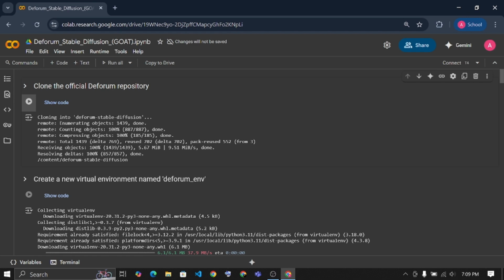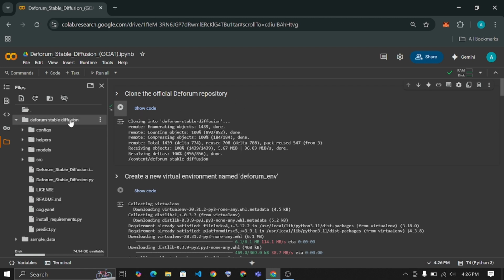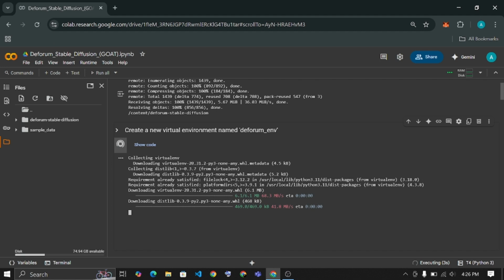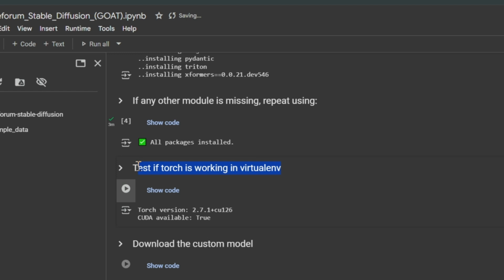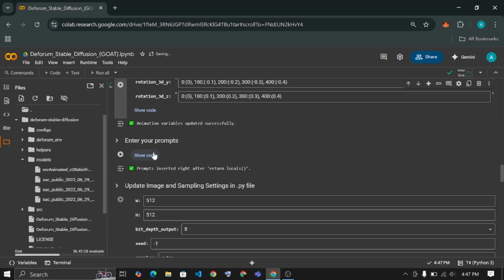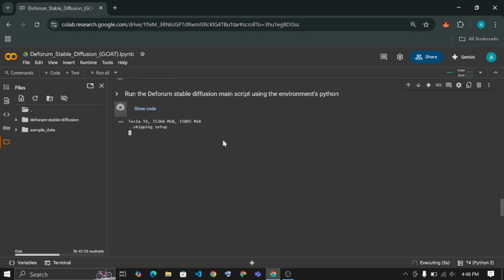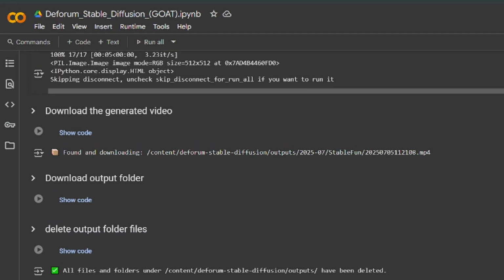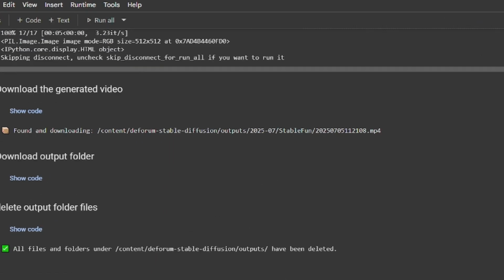🔥🔥 Create Deforum Stable Diffusion Videos in Google Colab 🔥🔥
In this tutorial, I’ll walk you through the complete process of creating amazing Deforum Stable Diffusion videos using Google Colab. From setting up your environment with a T4 GPU, cloning the Deforum repo, installing dependencies, to generating high-quality animated videos – everything is covered step by step.

🛠️ What you’ll learn:

- How to connect to T4 GPU for fast rendering
- How to setup and save your notebook to Google Drive
- How to install all dependencies in a virtual environment
- How to configure Deforum settings, prompts, and animation
- How to generate and download your final video output

📌 Make sure to follow the video carefully and don’t skip any cell, as each step is essential for successful video creation.

📁 For complete project files or updates, check the pinned comment or my GitHub (link coming soon).